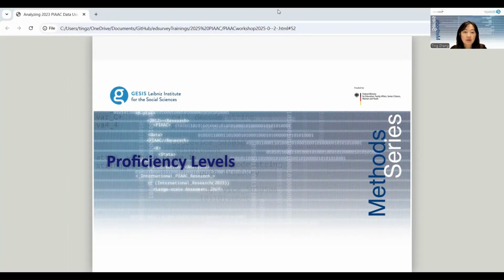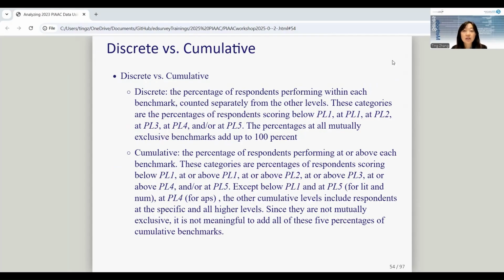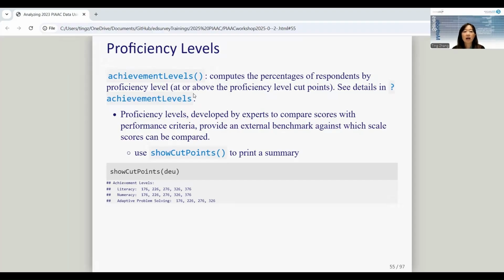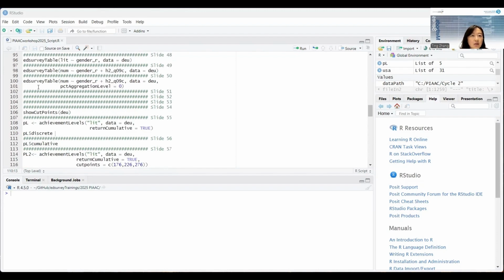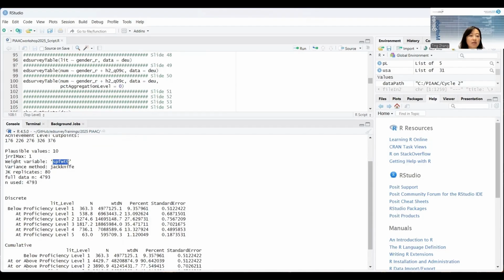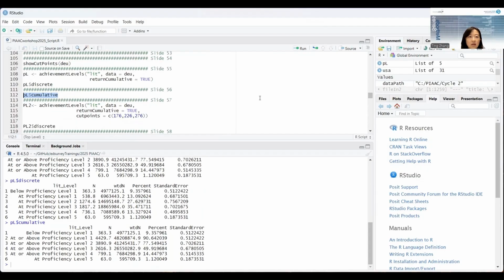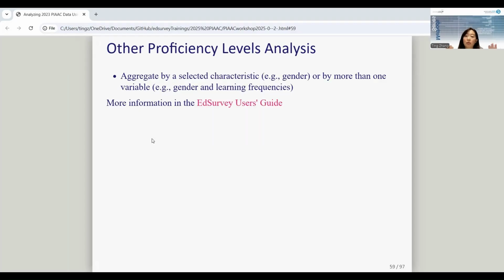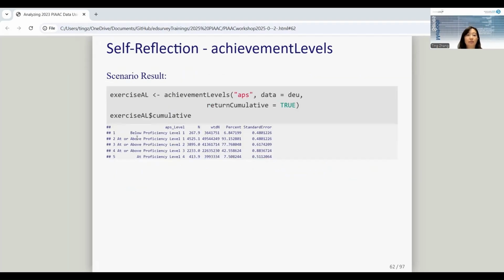2.5 Proficiency Levels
Calculating proficiency levels in discrete or cumulative ways.